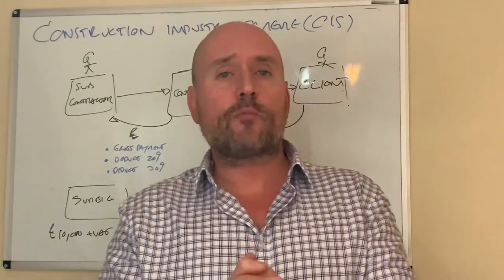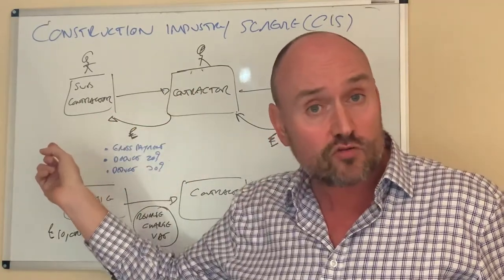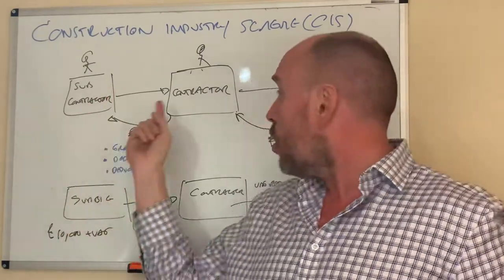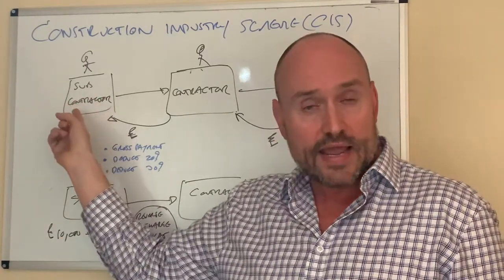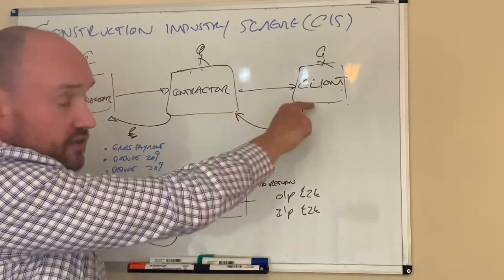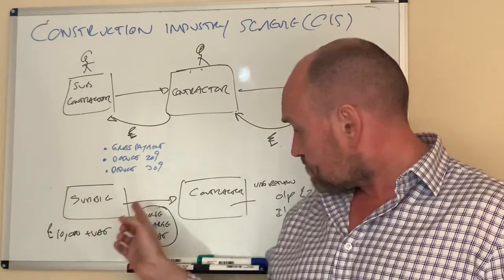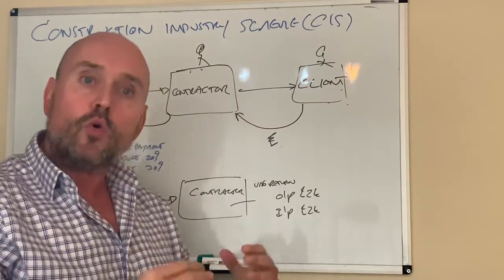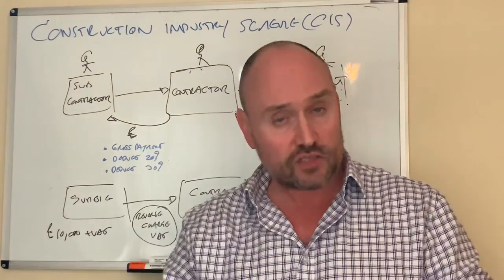CIS - Reverse Charge Mechanism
CIS has been in for 50 years, but the introduction of the Reverse Charge Mechanism for VAT adds to what is already a complicated regime